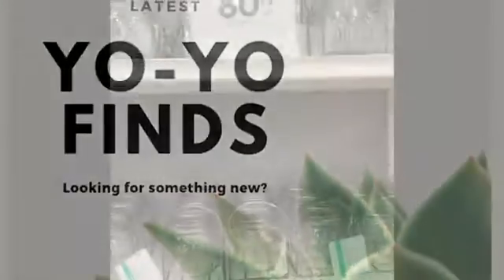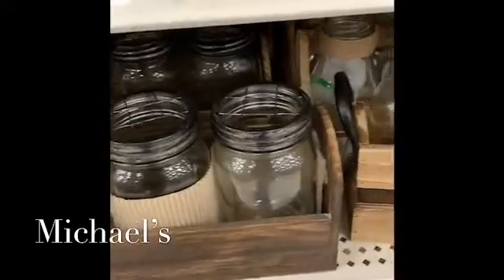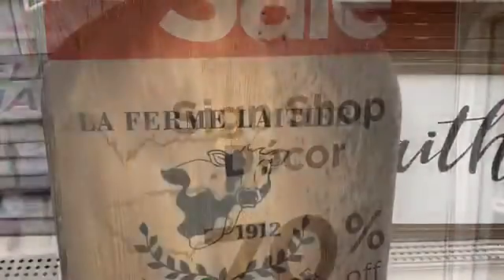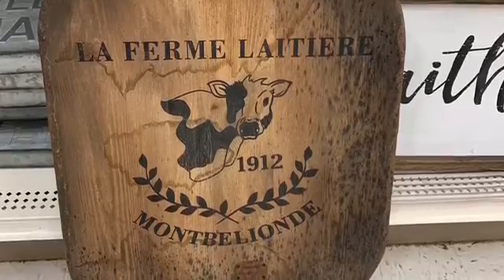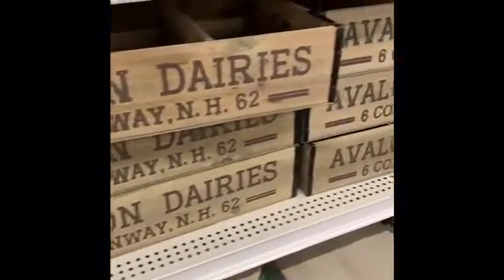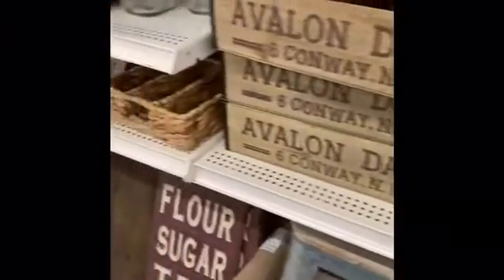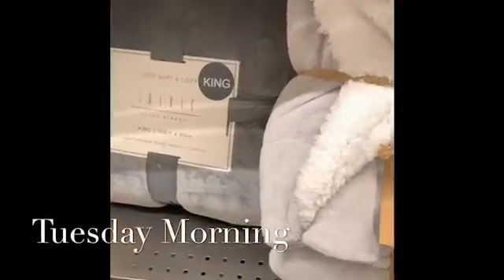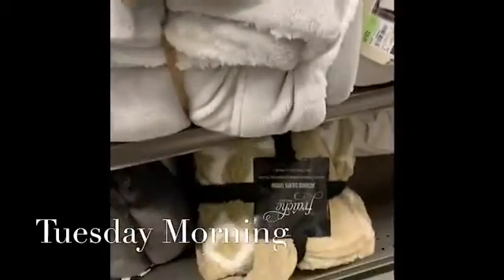MICHEALS| Home Decor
Come along with me as i shop and find some of the nice Home Decor items.  I decide to just give
a stop by Michaels, but was take away by all the great buys they had in the Home Decor area.

Hope that you enjoy this video and give me a thumb up. There is more to come and hope that you will come back as I grow this channel into something that you find helpful and entertaining.